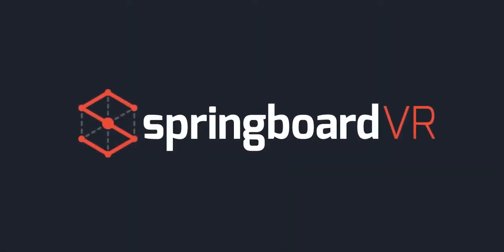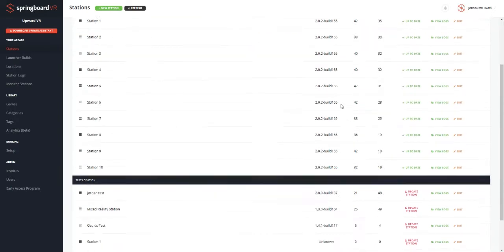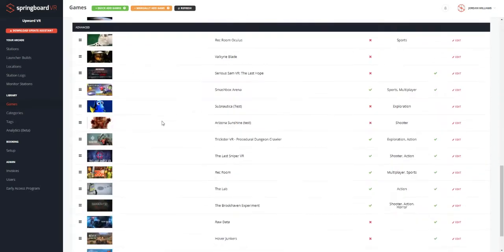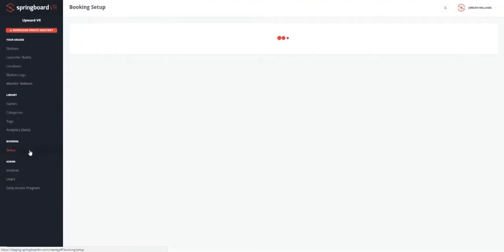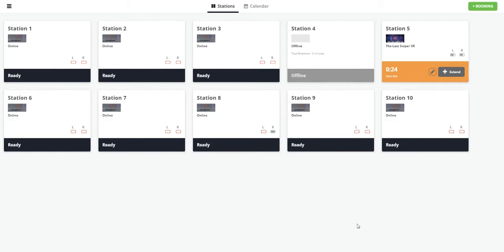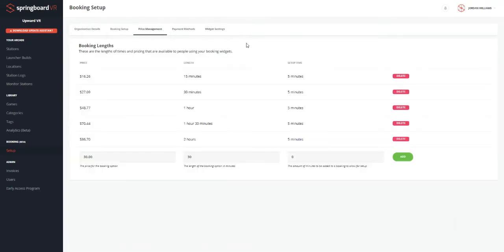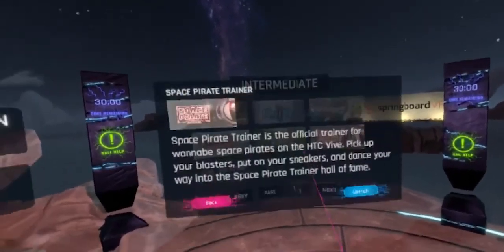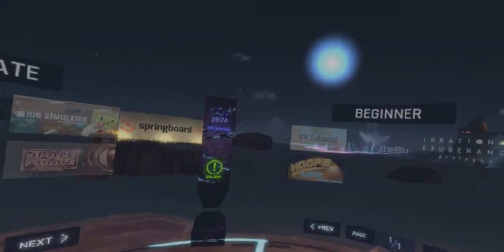SpringboardVR Features Overview | Springboard Virtual Reality Overview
Follow along with our co-founder & COO, Jordan Williams, as he performs a high-level walkthrough of the SpringboardVR platform.

The five features he will be focusing on are the Admin Panel, Users Tab, Online Booking, Monitor Stations, and the Custom Game Launcher.

Topic 1: Admin Panel - 0:22
Topic 2: Users - 4:10
Topic 3: Booking - 4:42
Topic 4: Monitor Stations - 6:00
Topic 5: Custom Game Launcher - 9:19